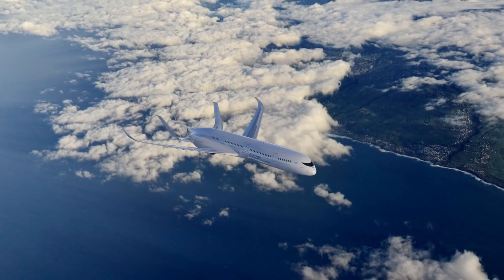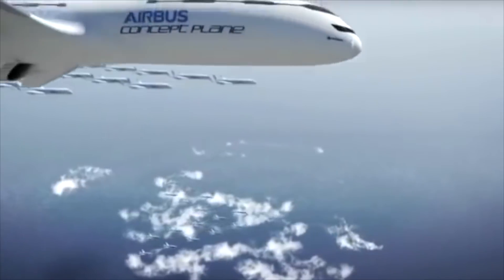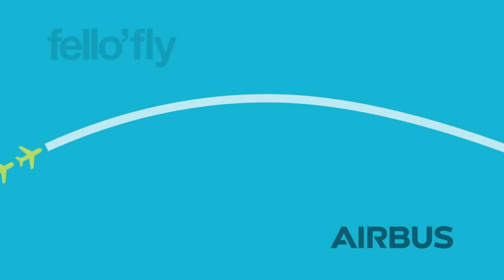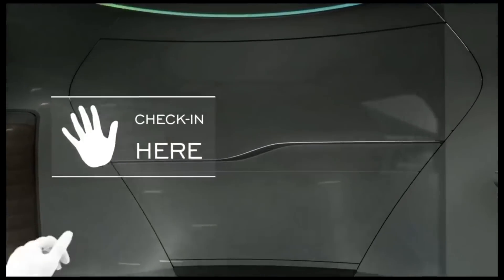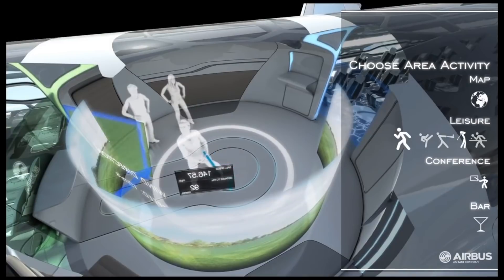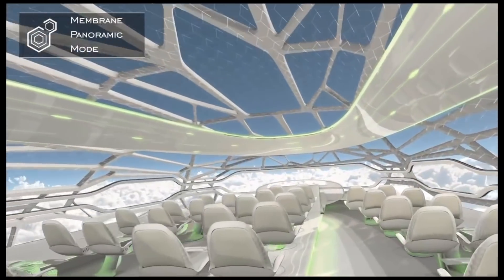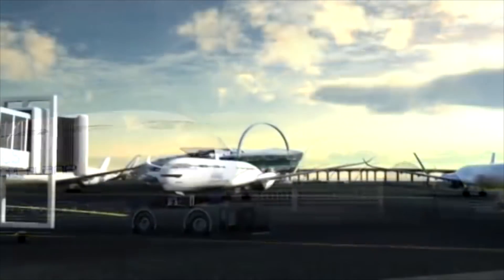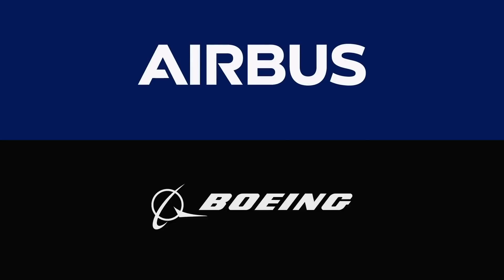Airbus concept plane 2050: Future of Airbus Planes?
This video is about Airbus and its Airbus concept plane 2050. Is this what the future of Airbus? In 2011, Airbus launched its Airbus concept plane, a glimpse as to what airbus future planes may look like. And wow, does Airbus future planes in 2050 look brave and bold. How close are we to those Airbus concept planes? Well, watch this video about Airbus to find out!